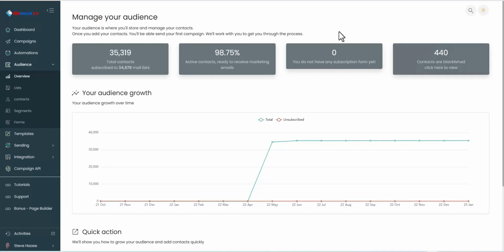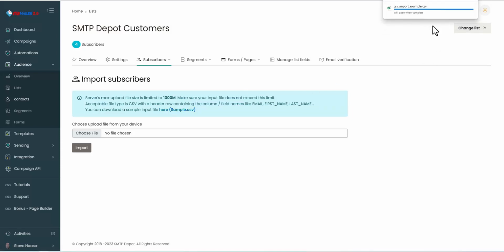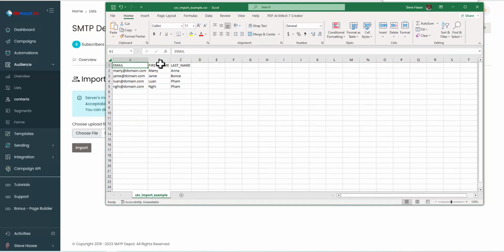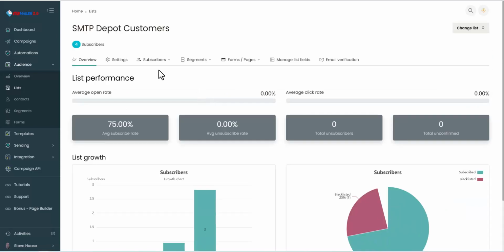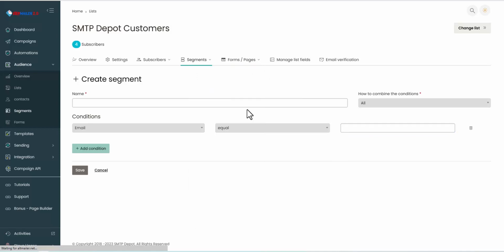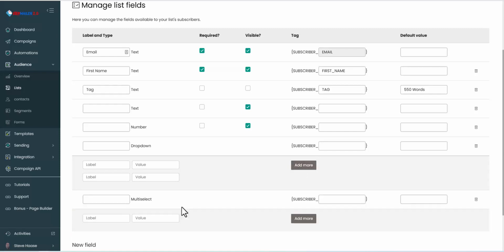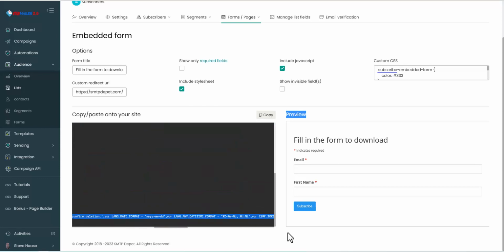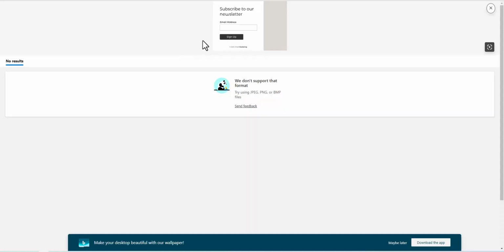AltMailer 2.0 Tutorial 2 - Audience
In this video we talk about adding subscribers/contacts to you AltMailer 2.0 account along with form creation and other things relevant to your audience.